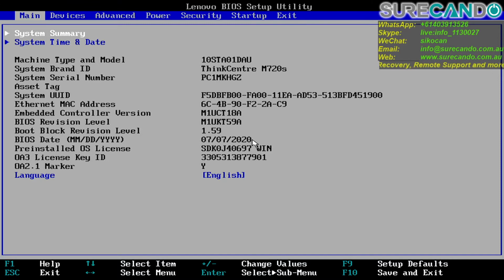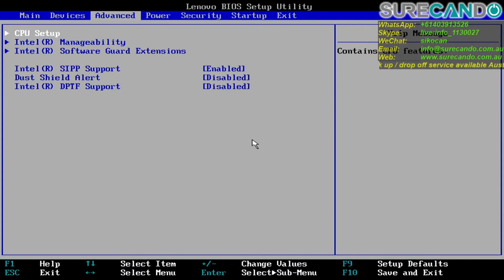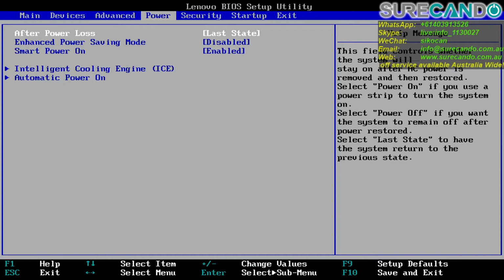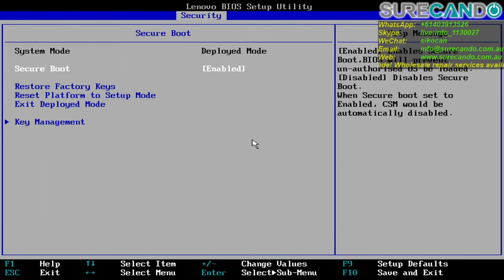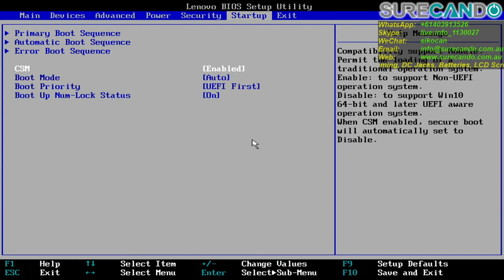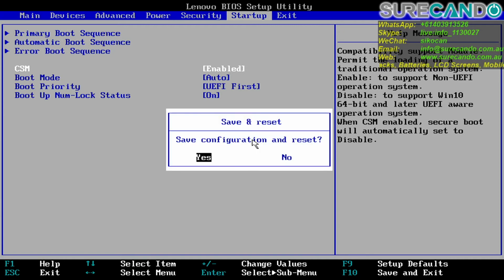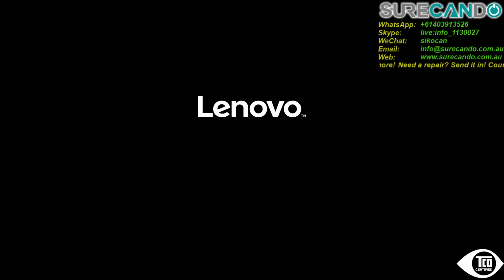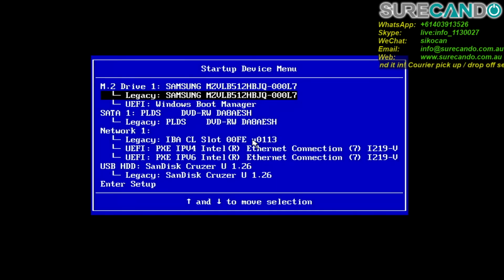Lenovo ThinkCentre M720S SFF Desktop PC Unboxing Inside Disassembly BOOT USB Legacy Secure Boot